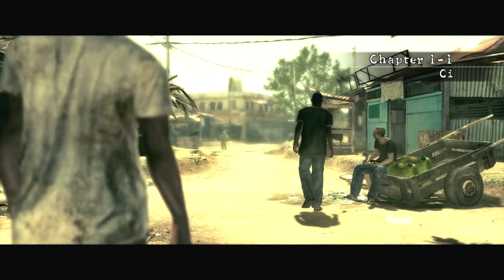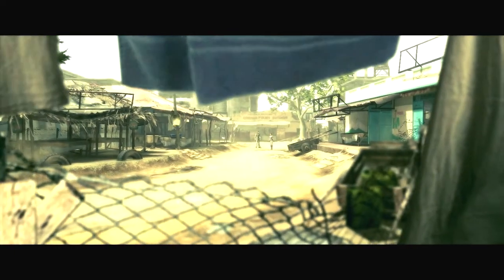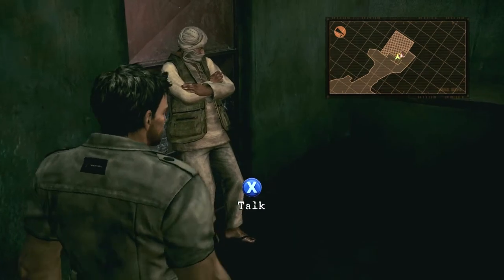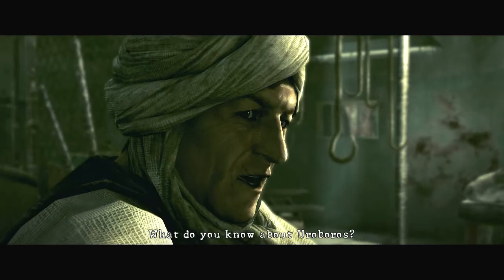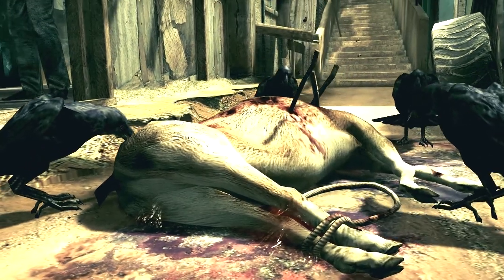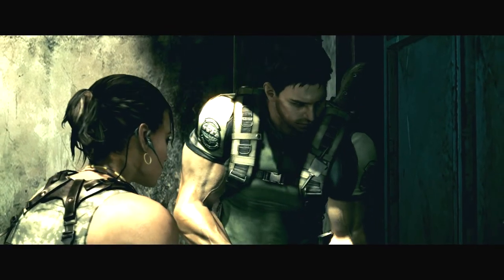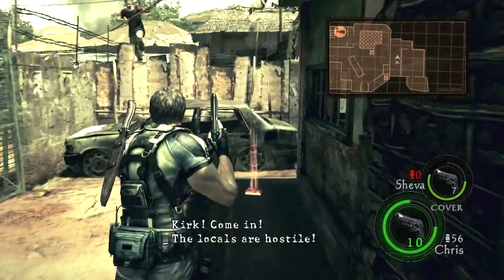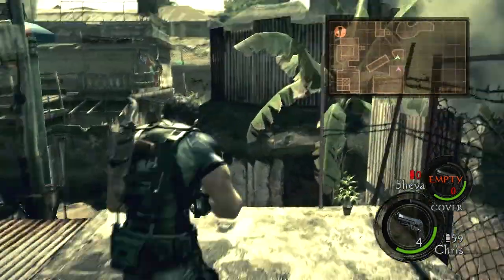Let's Play - Resident Evil 5 - Part 1 - So it Begins... (720p)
Part 1 of my Resident Evil 5 Let's Play. Chapter 1-1.

Recorded with FRAPS. All Max Settings. DX 10 Mode. Edited with Sony Vegas Pro 9.0

PC Specs:
Windows 7 64-bit
ATI Radeon 5770 x2 (1GB)
Intel Core i7 975 Extreme 3.33 GHz
10 GB RAM